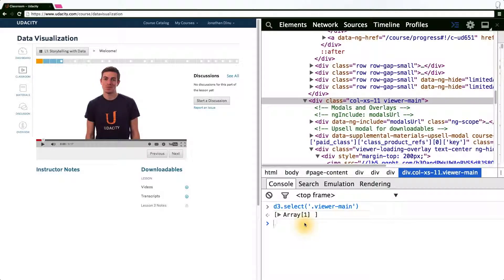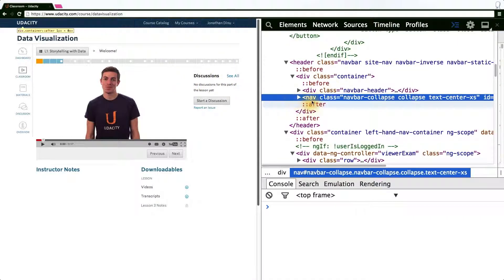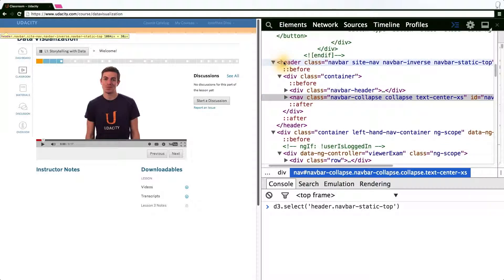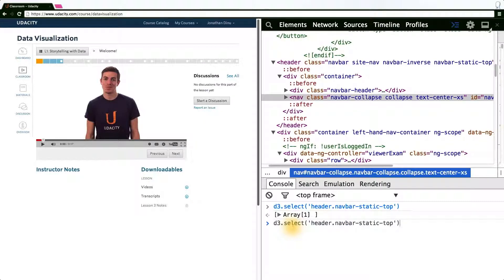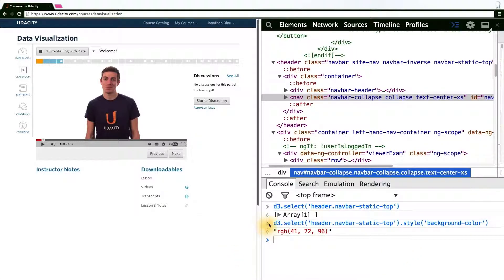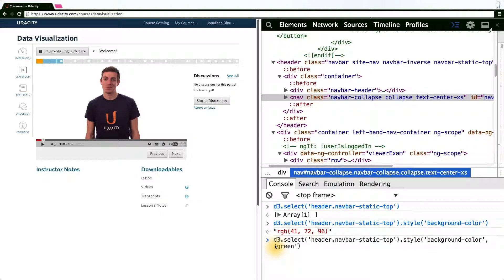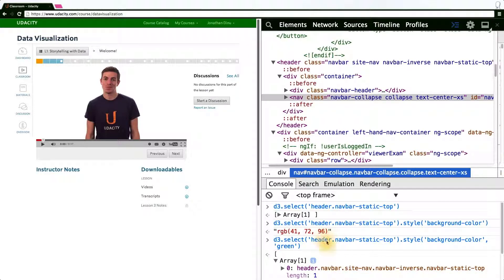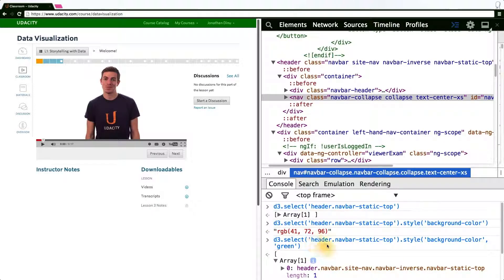D3 Chain Syntax and Changing the Navbar - Data Visualization and D3.js